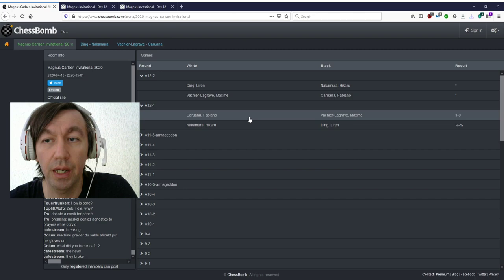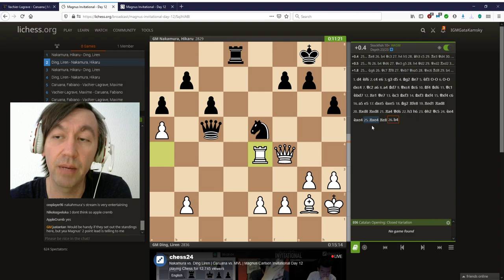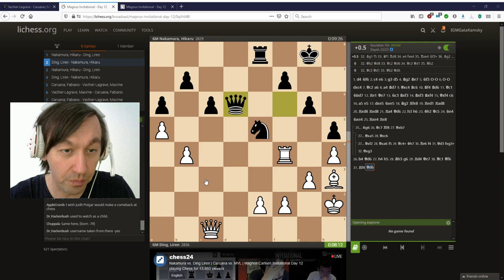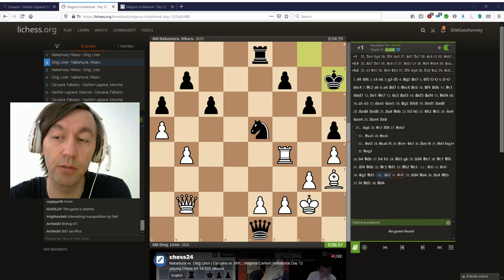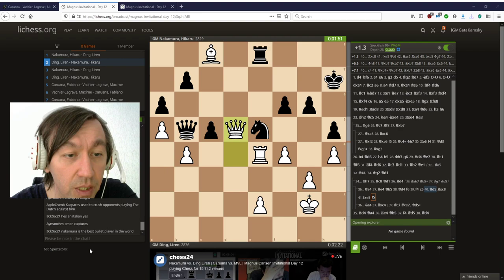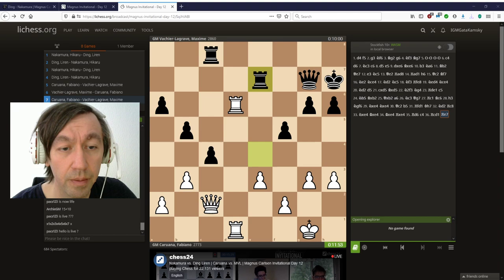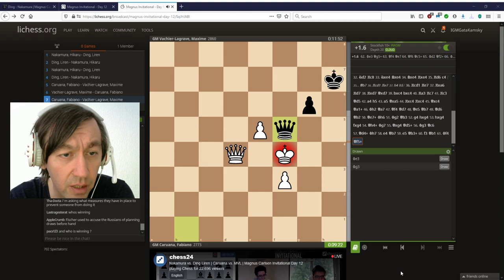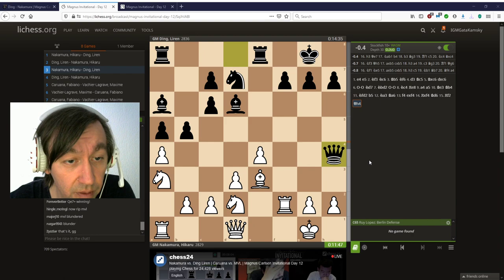Gata Kamsky "FFL" Chess Streams. Titled Tuesday ! Watch live action !